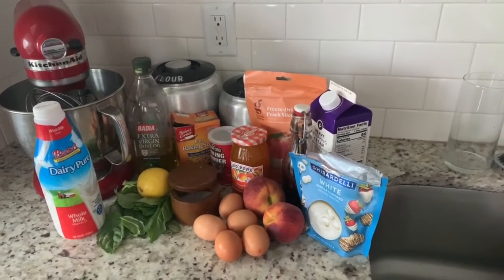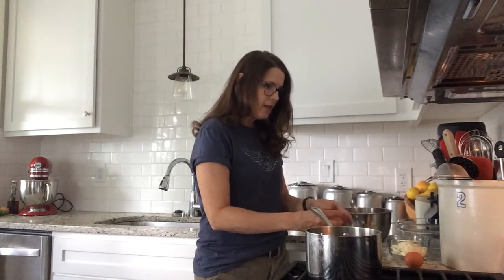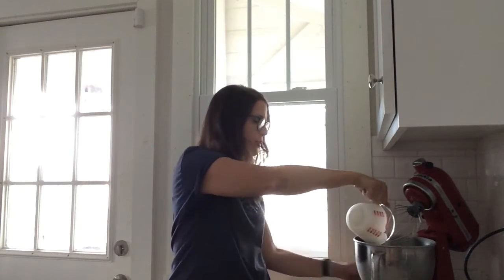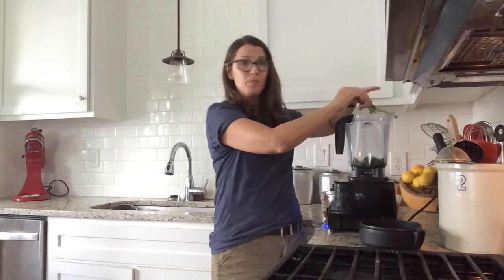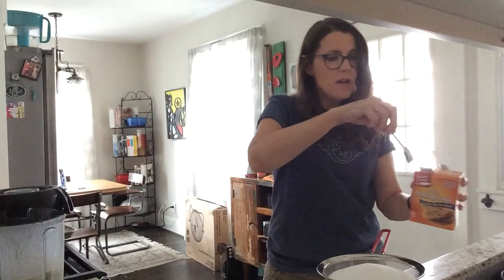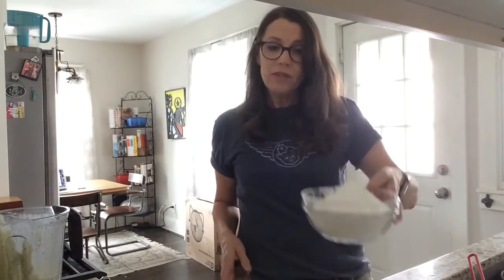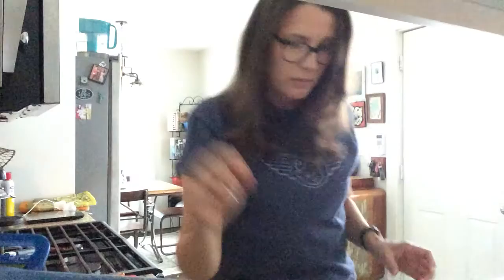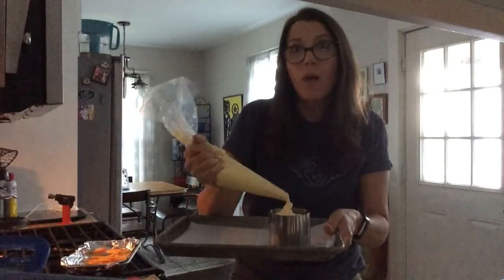Peaches & Herb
Basil Olive Oil cake topped with Peach Mousse. Peach mousse is loosely based on this recipe